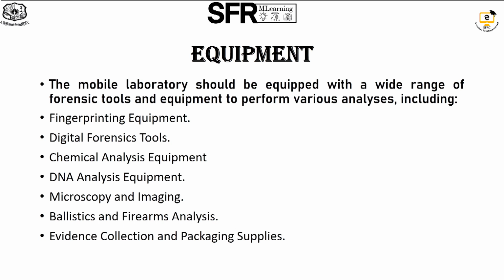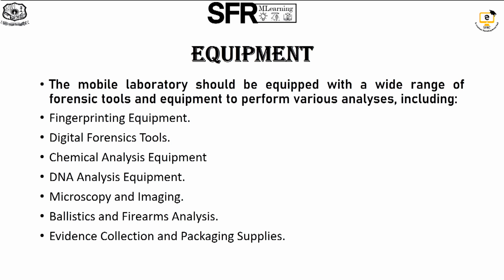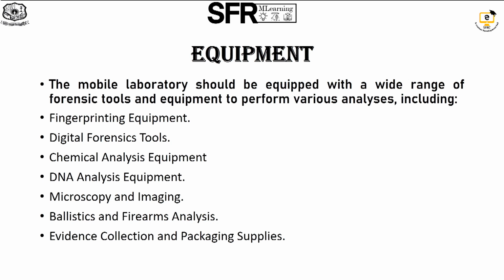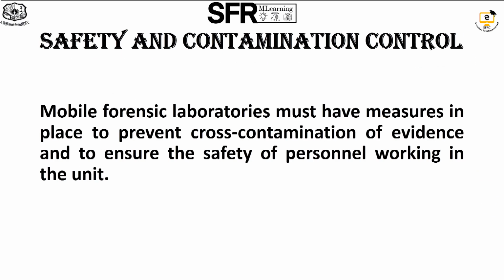Mobile Forsenic Laboratory by Dr.A.Karthika, Assistant Professor of Microbiology